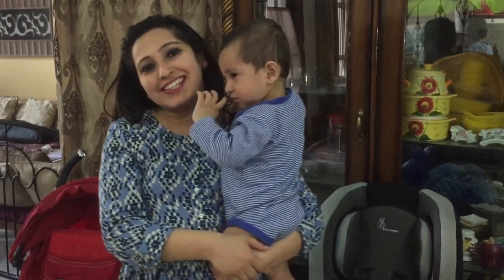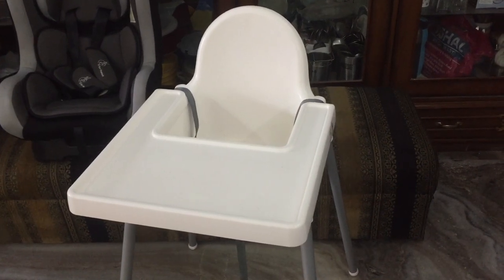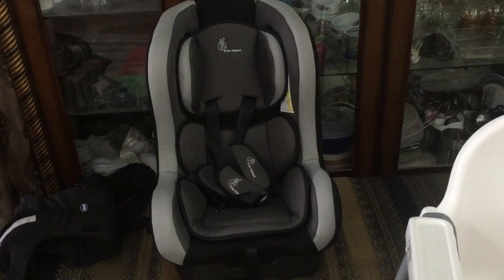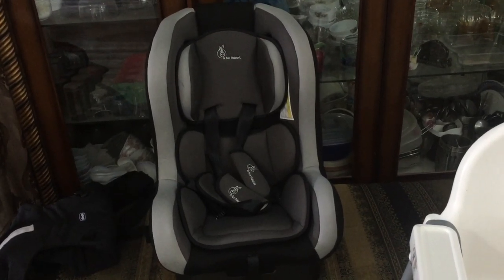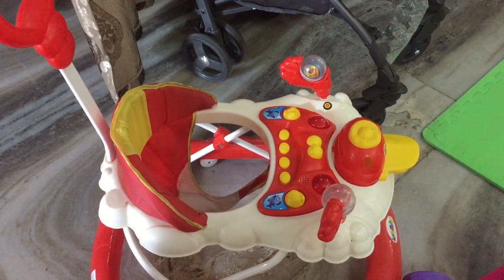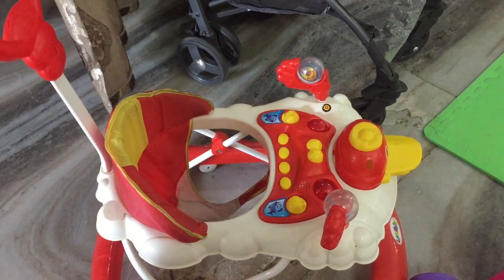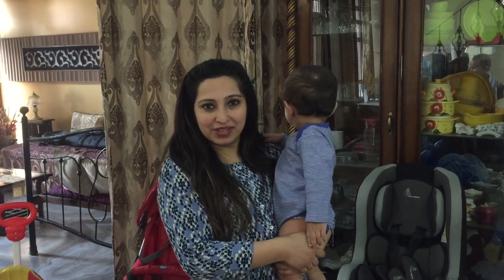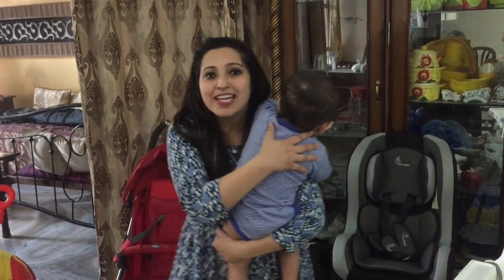Must Have Baby Gears/ My List Of 8 Baby Gear Essentials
Must have baby Gears according to my personal experience during motherhood.